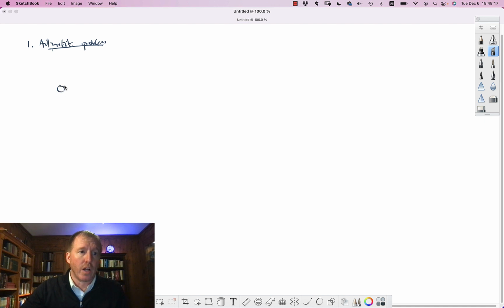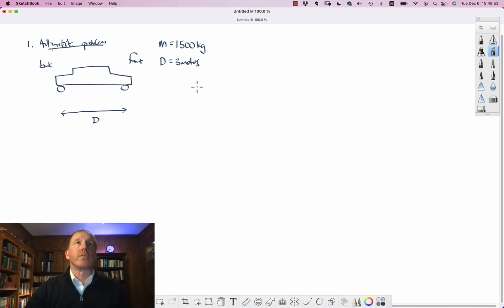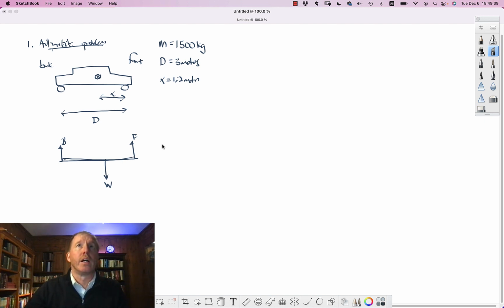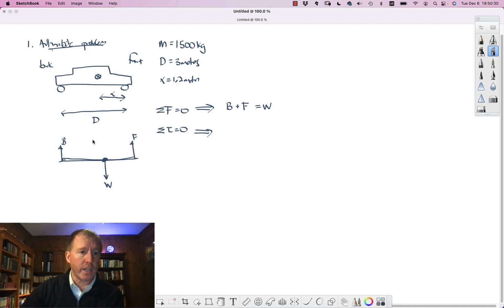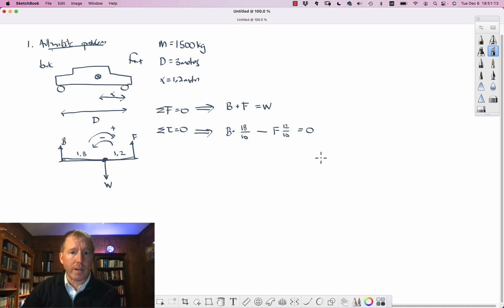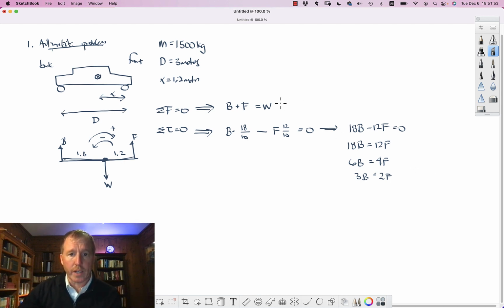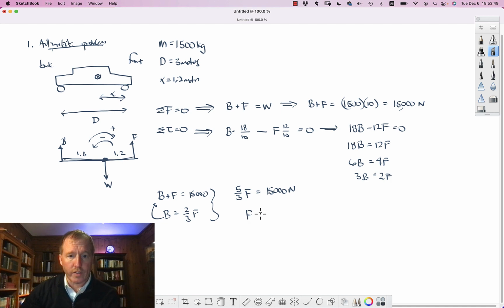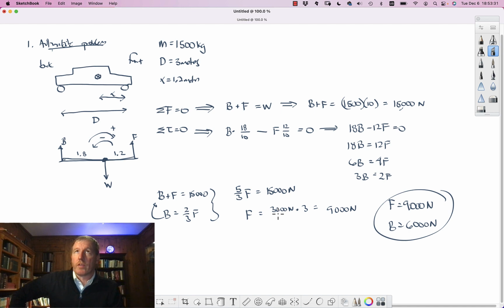automobile statics problem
In this problem, I demonstrate how to calculate the force exerted by the ground on the front and back wheels of an automobile whose center of gravity is toward the front of the automobile.

In short, for an object (such as the automobile in this problem) to be in static equilibrium, (i) the sum of the forces acting on the object must be zero and (ii) the sum of the torques acting on the object must be zero.